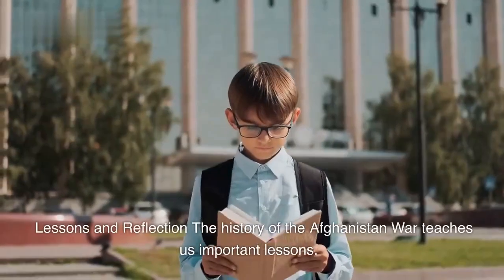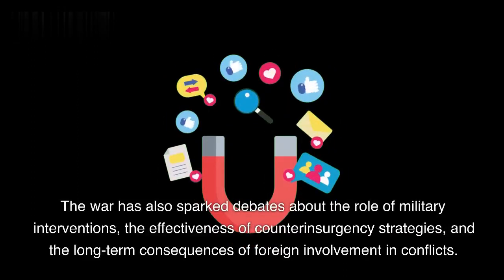Tracing the Historical Threads of the Afghanistan War || Memory of History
Afghanistan Unveiled: Tracing the Historical Threads of the Afghanistan War" is a compelling documentary presented by Memory of History. Delve into the complex and tumultuous history of the Afghanistan War as we navigate through the chronicles that have shaped the nation and its people. This thought-provoking documentary takes you on a journey through time, from the early days of Afghanistan's struggle for independence to the present-day conflicts that have defined the nation. Through archival footage, expert interviews, and eyewitness accounts, we uncover the multifaceted factors and events that have contributed to the Afghanistan War. Gain insights into the geopolitical dynamics that have influenced the course of the war, exploring the involvement of various nations and their impact on the Afghan people. From the Soviet invasion in the 1980s to the aftermath of the September 11 attacks and the subsequent U.S.-led coalition intervention, we navigate the complexities of this prolonged conflict. Witness the resilience and strength of the Afghan people as they navigate the challenges of war, enduring years of conflict, displacement, and societal upheaval. Through personal stories and interviews, we gain a deeper understanding of the human toll and the indomitable spirit that persists amidst adversity. As we unravel the history of the Afghanistan War, we shed light on the cultural heritage and traditions that have withstood the test of time. Explore the rich tapestry of Afghan culture, from its ancient historical sites and artistic expressions to the resilience of its people. "Afghanistan Unveiled: Tracing the Historical Threads of the Afghanistan War" invites you to reflect on the complexities of this war-torn nation, its historical context, and the lasting impact on its people and the world at large. Through this documentary, we aim to foster a deeper understanding and promote dialogue surrounding the Afghanistan War and its implications for global history and diplomacy. Join Memory of History on this enlightening journey, as we uncover the layers of history that have defined Afghanistan's past and continue to shape its present and future. AfghanistanWar MemoryOfHistory HistoricalThreads DocumentaryFilm GeopoliticalDynamics SovietInvasion USCoalitionIntervention HumanToll Resilience CulturalHeritage AncientHistory WarTornNation GlobalImplications Dialogue Understanding Reflection AfghanistanUnveiled ConflictChronicles ComplexHistory NationBuilding HistoricalContext history of the world,guard of the tomb of the unknown soldier,tomb of the unknown soldier yelling,the lost tribes of israel,fall of afghanistan,the 12 tribes of israel,tomb of the unknown soldier inspection,the rest is history,collapse of afghanistan,tomb of the unknown soldier guard,tomb of the unknown soldier,end of the world,fall of civilizations,historical,the complete unabridged timeline of call of duty zombies,history,historical documentary